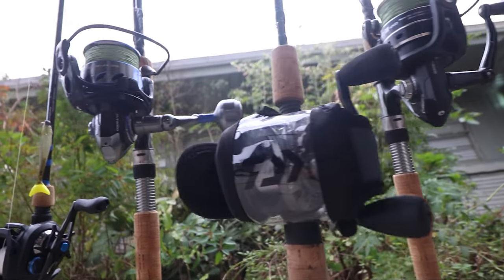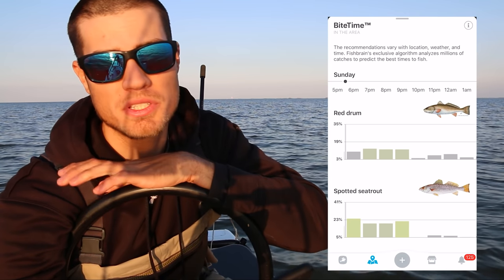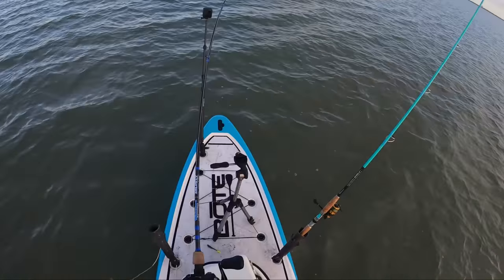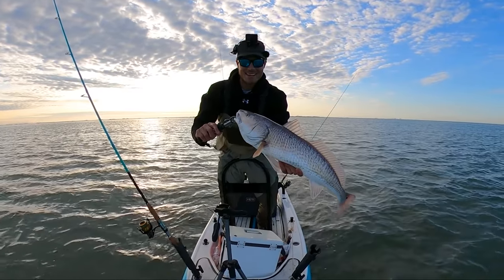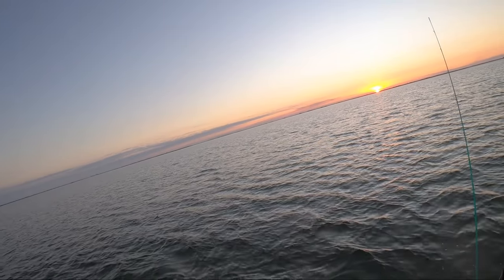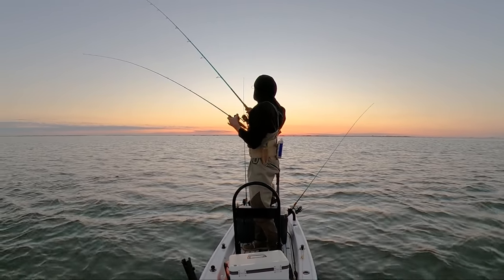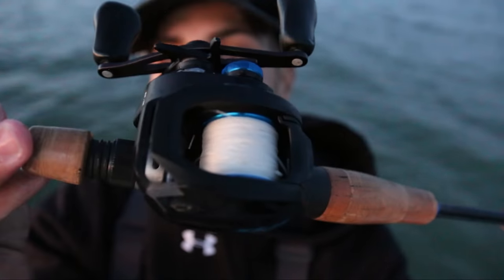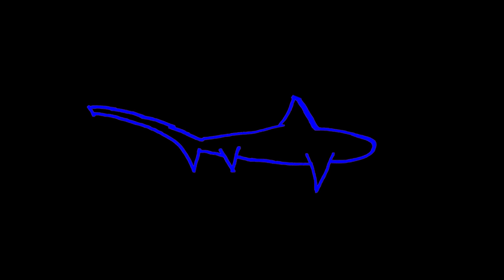MANTIS SHRIMP vs BLUE CRAB - fishing live bait for monster fish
Big bull redfish and black drumare around so I busted out some of the best baits your can have. Mantis shrimp and blue crab. Live bait fishing for giants.

Rewards:
1 - Weekly fishing reports + 3oz spoon jetty tutorial video
2 - spreadsheet showing were fish are seen during each month of the year
3 - Video of fishing secrets I've picked up

found THE CUT with hundreds of fish - SALTWATER FLYFISHING